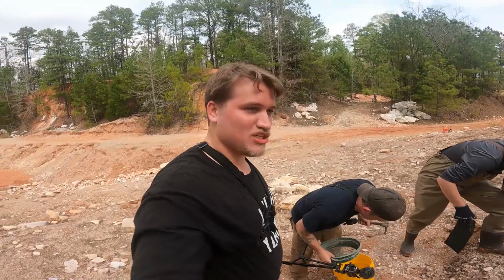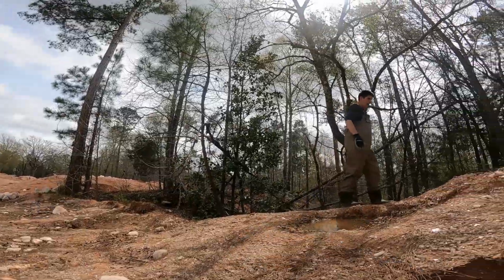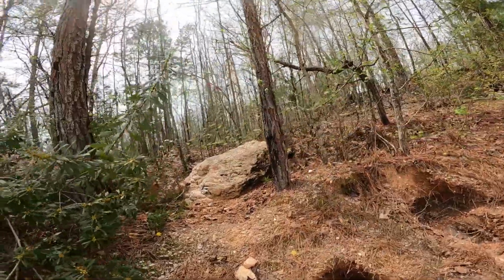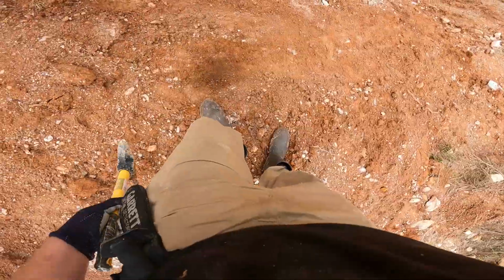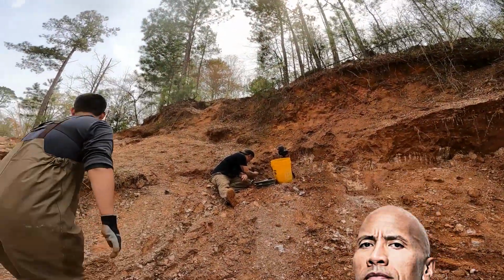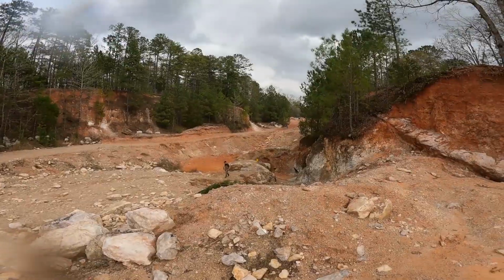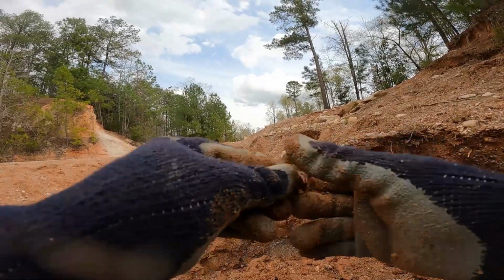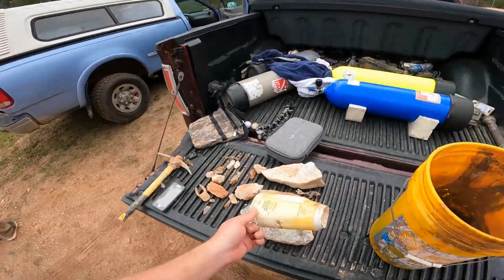Will I Hit The Jackpot?? Mining for Ultra-Rare Gemstones!! 💎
Today I went mining for gems with Britain and Jeremy and we had a blast digging and picking for precious gemstones.  Ahh Yeah!!

About @AdamBrownAdventures
Hey Guys! My name is Adam Brown, I am a river treasure hunter, free diver, scuba diver, metal detectorist, and explorer from South Carolina. My main goal on this channel is to inspire you to get outdoors and have an adventure of your own!  Ahhh Yeahh!

Have any questions? I'm open to discussing about collaborations, sponsorship's, product reviews and more!